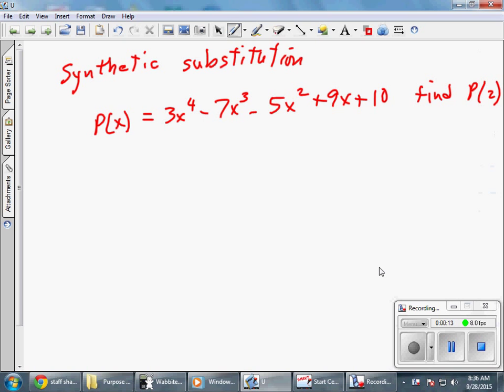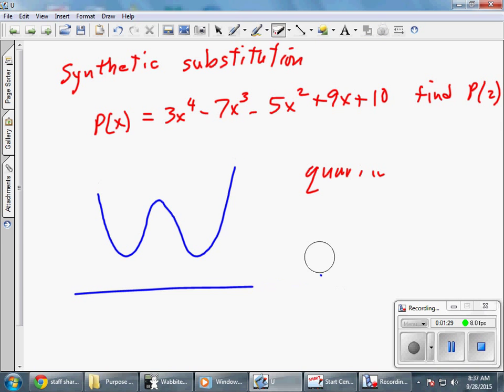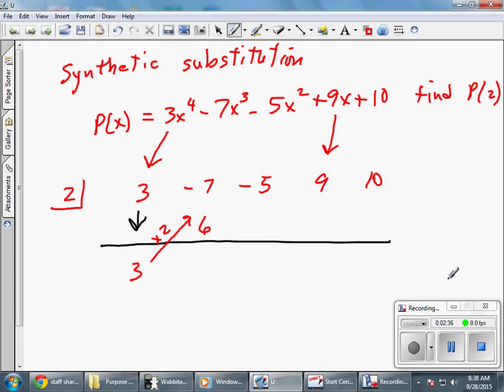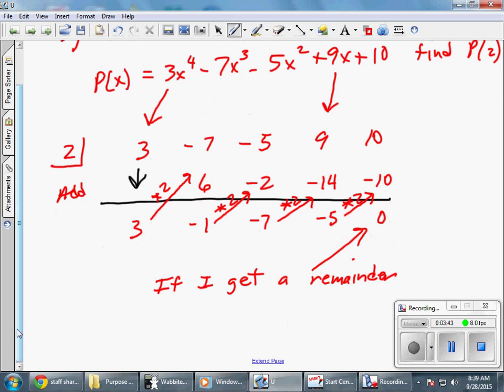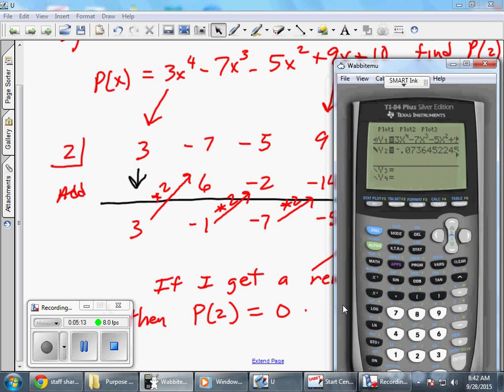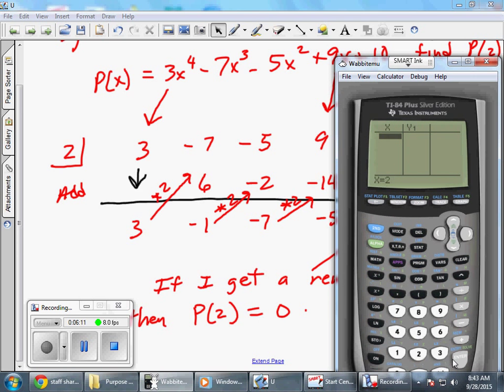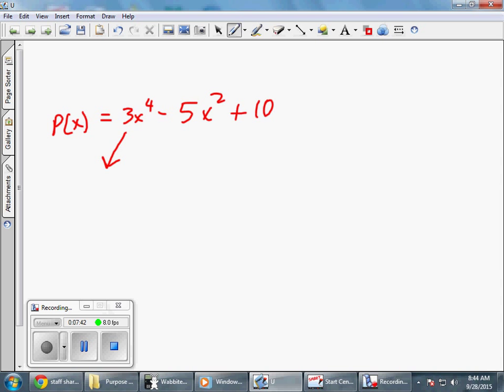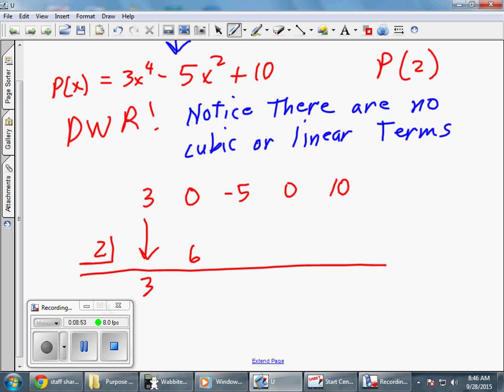Vodcast 2 1